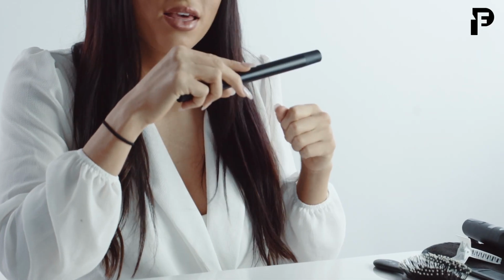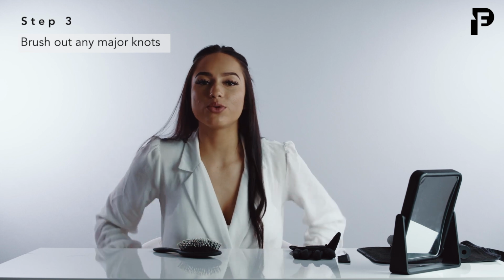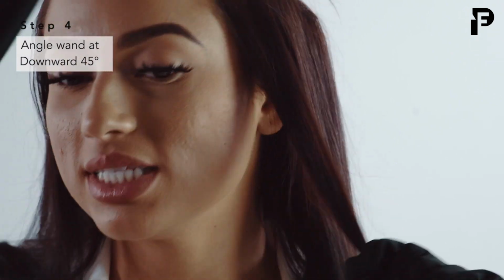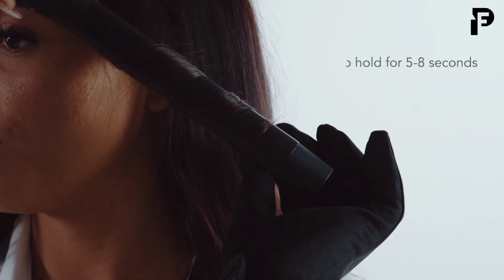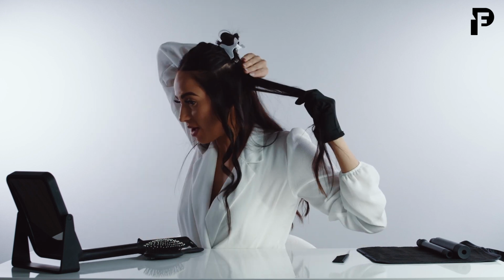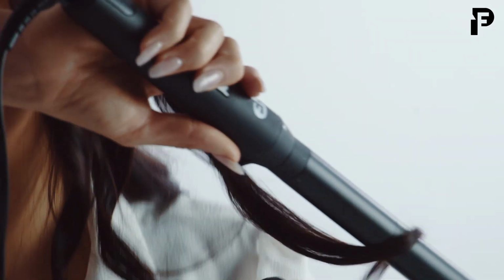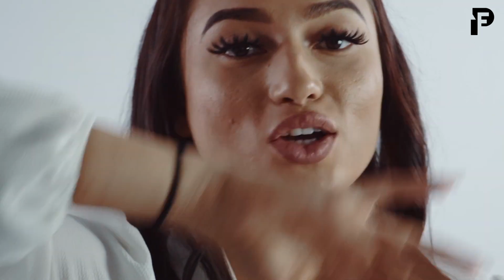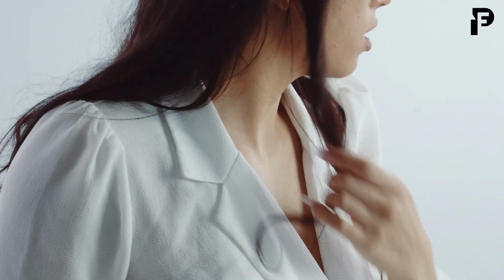Get Perfect Loose beach waves - [Quick tutorial] - Loose waves with curling wand || Hairstyles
I'm Ruby Martinez with profashion and today I'm going to show you how to use your trifecta styling want to create for professional Styles at home. A major key to styling your hair stress-free is to make sure that you're picking the right size of barrel for your hair. Since I have thinner but longer hair I like to go for a one-inch if you're someone who has shorter hair I definitely recommend the half-inch. This is gonna be great for your link if you have longer or thicker hair the one-and-a-half inch is gonna be perfect. So in this video I'm going to show you all the tips and techniques to get a great loose wave.

If you have liked this video give us thumbs up.
Also COMMENT which part of the video you liked the most.

"Profashion is revolutionizing hair-styling, empowering individuals to become their own stylist" .Shay Sharaby CEO profashion